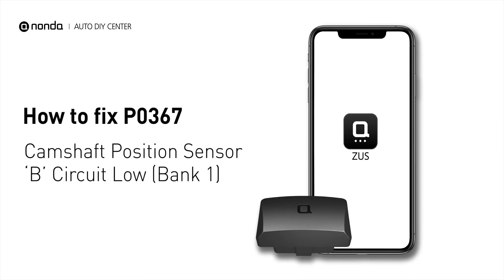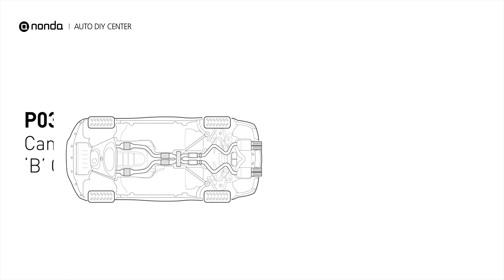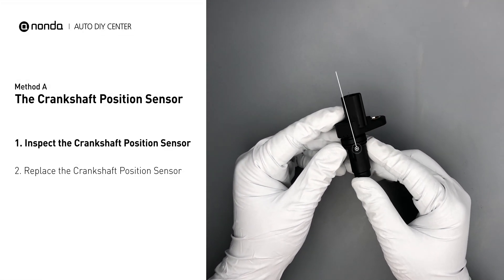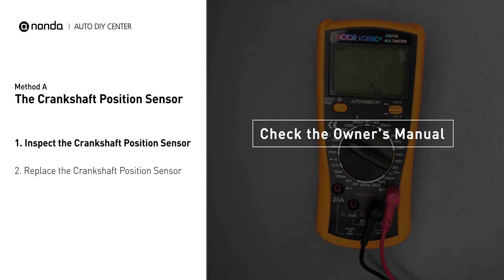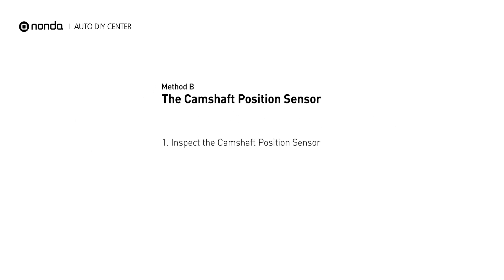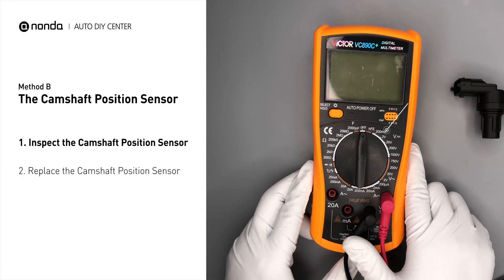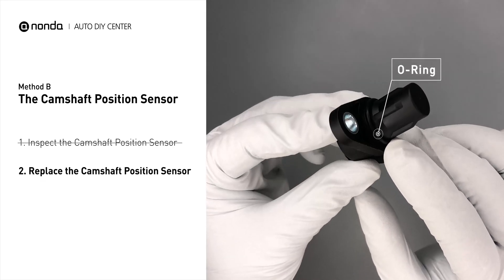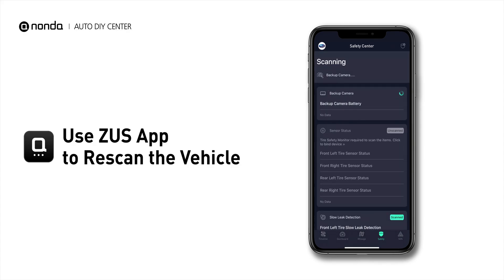How to Fix P0367 Engine Code in 3 Minutes [2 DIY Methods / Only $9.35]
Claim your FREE engine code eraser

Engine Code P0367: Camshaft Position Sensor ‘B’ Circuit Low (Bank 1). It means that the engine control module detected the engine camshaft position sensor circuit is not within specifications.  The Crankshaft Position Sensor. The Camshaft Position Sensor. Multimeter.

1. Inspect the Crankshaft Position Sensor
2. Replace the Crankshaft Position Sensor

1. Inspect the Camshaft Position Sensor
2. Replace the Camshaft Position Sensor

0:00 What is P0367
0:34 Method A - The Crankshaft Position Sensor
1:29 Method B - The Camshaft Position Sensor
2:28 Claim a FREE Engine Code Eraser